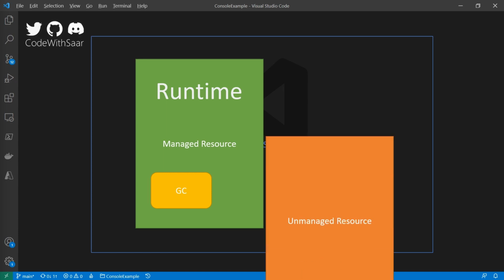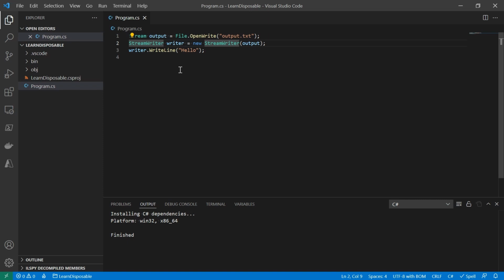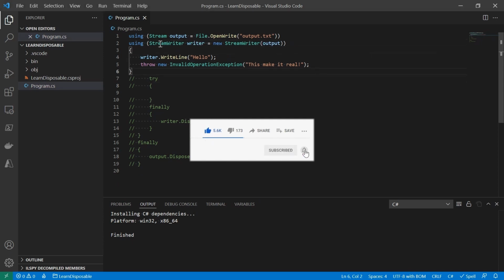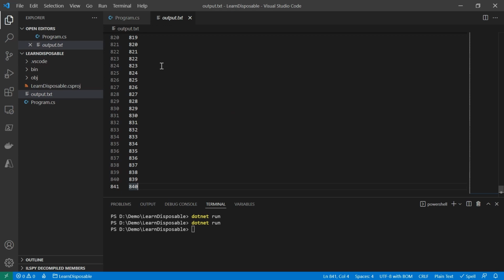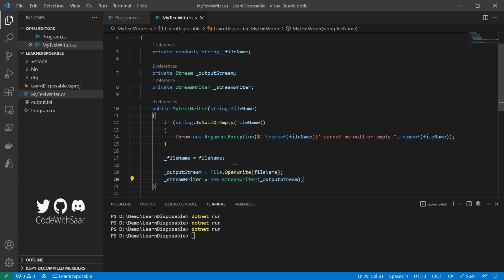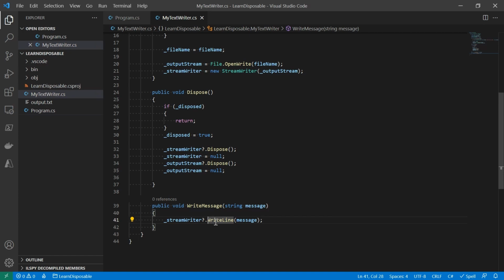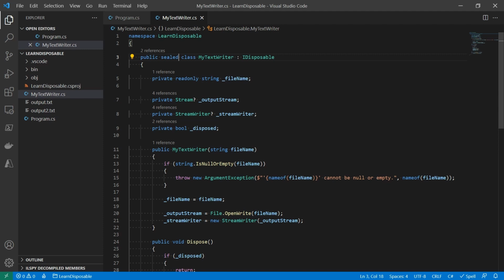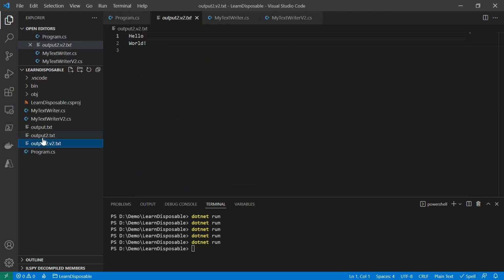IDisposable is IMPORTANT | CodeNameK - 12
Properly dispose unmanaged resource saves us from memory leak, DB connection pool starvation, unexpected file truncation and so on. It is very important to use IDisposable correct!

# Resources

# Chapters

00:00 Intro
00:31 Concept
04:10 The importance to properly dispose objects
06:19 Implementing IDisposable in our own class
10:07 Implement Dispose Pattern